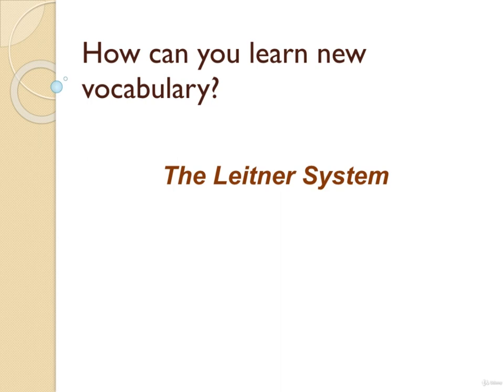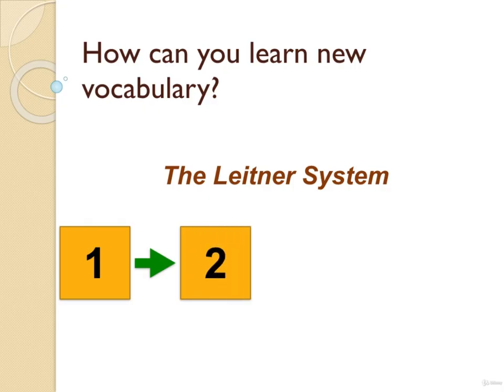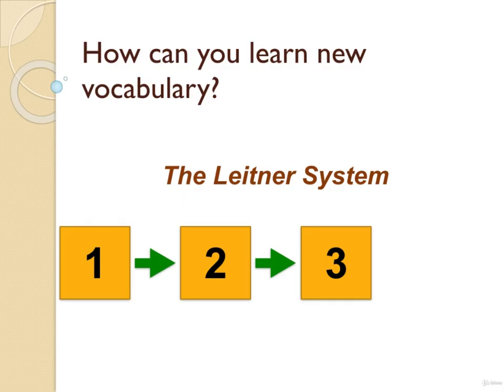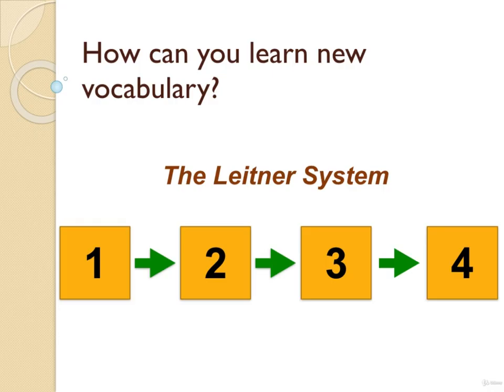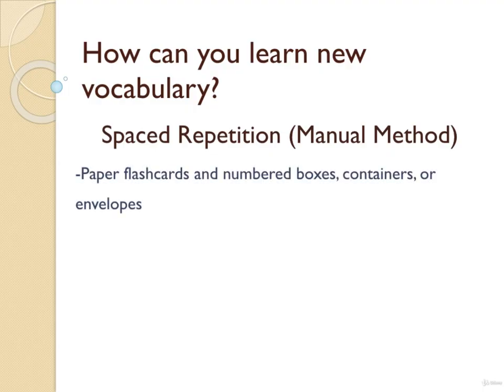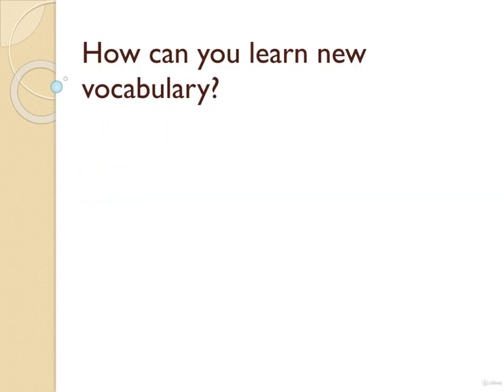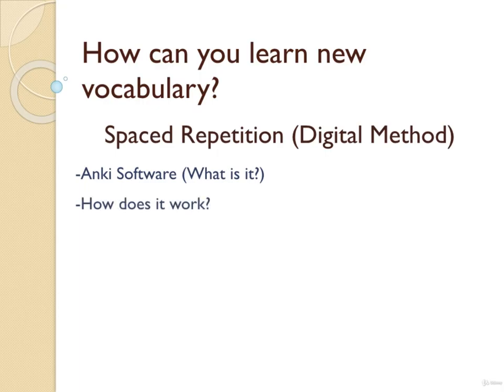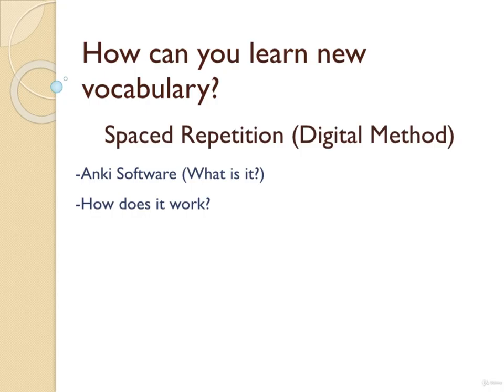015 Anki | How to Learn a Foreign Language Effectively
Welcome to episode 015 of our series on mastering language learning with Anki! In this video, we dive deep into using Anki, the powerful spaced repetition software, to learn a foreign language more effectively.

- **Anki Basics:** Understand how Anki's spaced repetition system works and why it's so effective for language learning.
- **Deck Creation:** Step-by-step guide on creating custom flashcard decks tailored to your target language.
- **Effective Card Design:** Tips for designing cards that maximize retention and minimize frustration.
- **Optimizing Reviews:** Learn strategies to optimize your review sessions and keep your learning on track.
- **Advanced Features:** Explore advanced Anki features and plugins that can supercharge your language learning experience.

Whether you're a beginner or looking to refine your language learning strategy, this video will provide you with practical tips and tricks to make the most out of Anki.

Join the conversation in the comments below and share your Anki tips and language learning experiences!